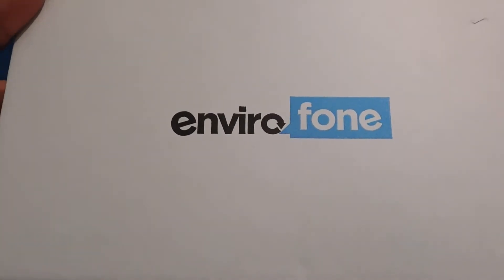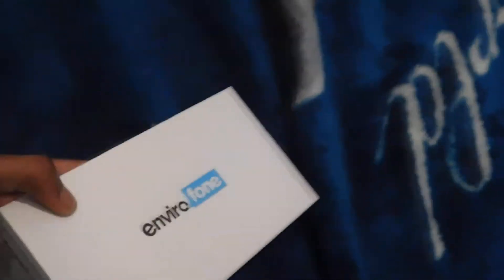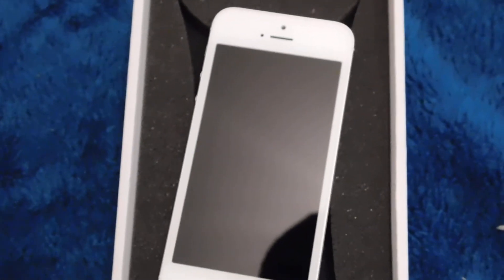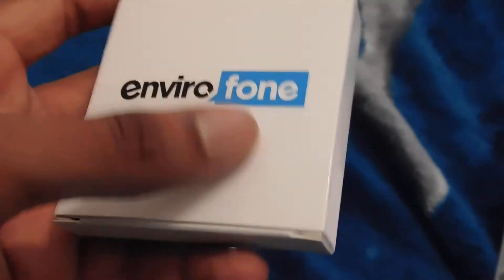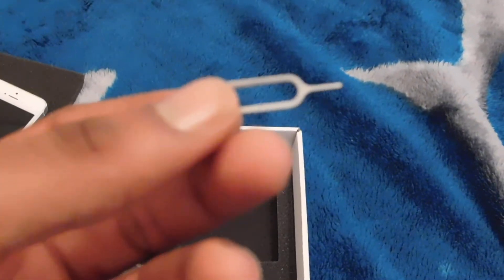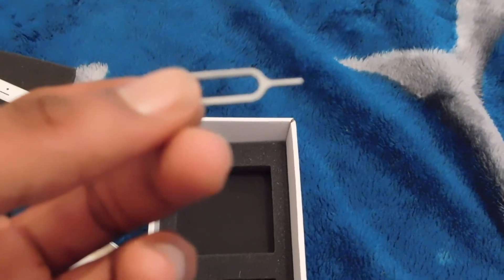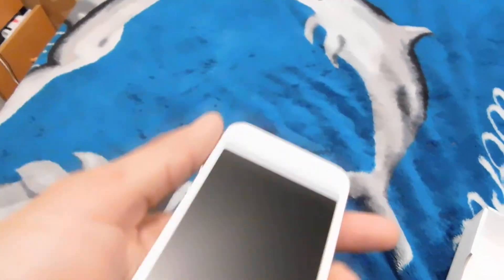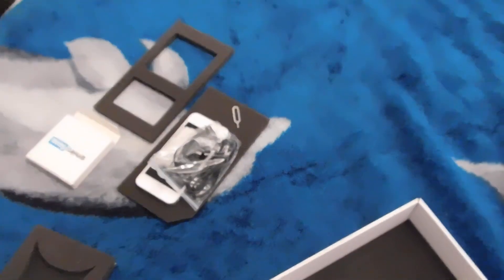Unboxing £100 iPhone in 2018/19 (Envirofone Refurbish Good)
My First iPhone :)

If you want to buy this iPhone for a brilliant deal, Click on this link asap

Recorded by Nikon Coolpix B500 (Sorry for the lack of focuses at the end of the video guys)

Blessed Love :)
-Slim Souljah